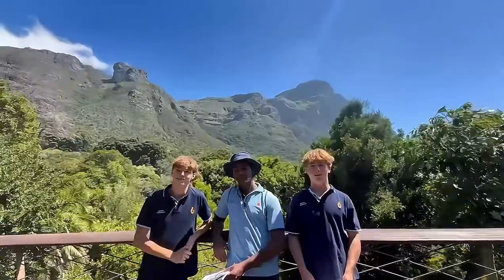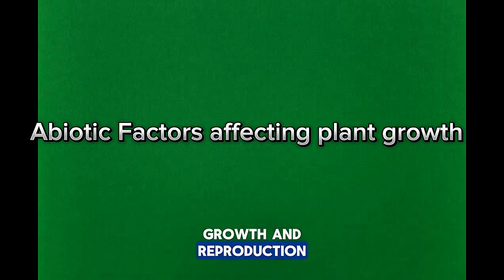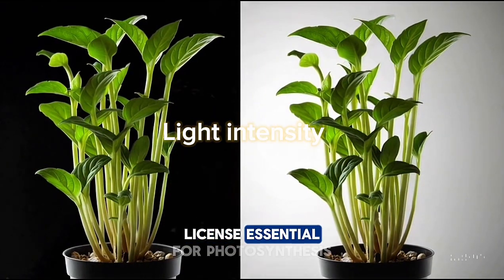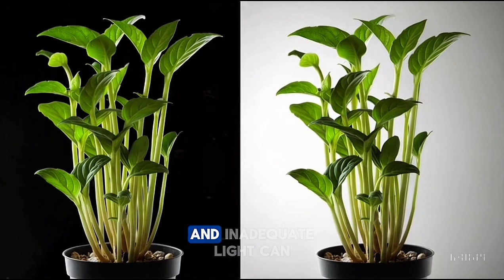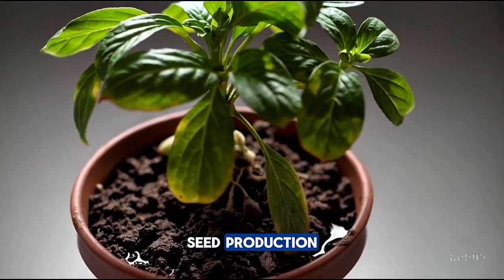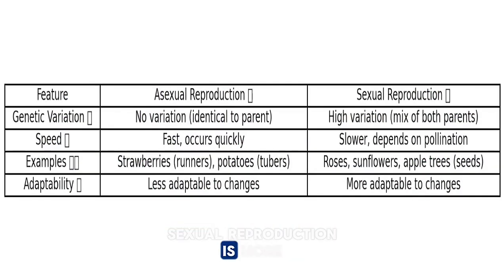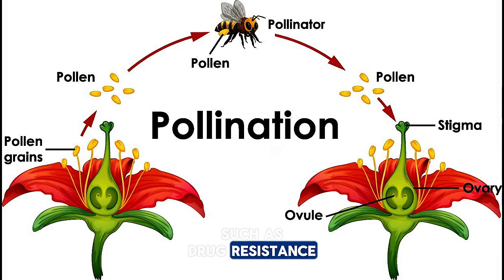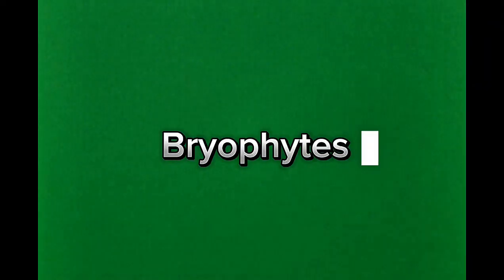Plant Diversity Movie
NB Mistake was made in Alternation of generations, sporophyte is meant to be gametophyte and vice versa

Links and citations to sources used:

• Raven, P. H., Evert, R. F., & Eichhorn, S. E. (2013). Biology of Plants. W. H. Freeman and Company.
 • Taiz, L., Zeiger, E., Møller, I. M., & Murphy, A. (2015). Plant Physiology and Development. Sinauer Associates.
 • Judd, W. S., Campbell, C. S., Kellogg, E. A., Stevens, P. F., & Donoghue, M. J. (2016). Plant Systematics: A Phylogenetic Approach. Sinauer Associates.